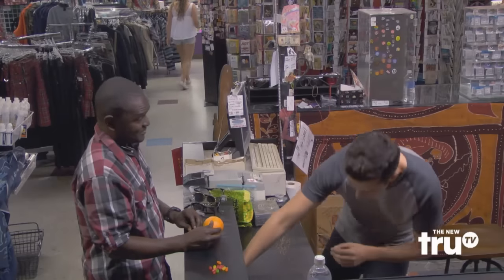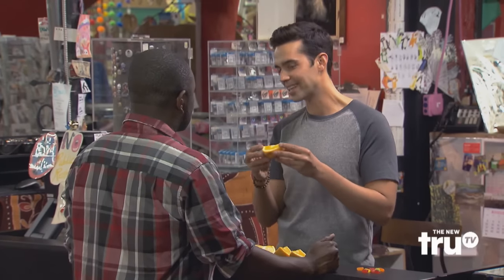The Carbonaro Effect - Secure Fruit Safe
The safest place to store valuable is inside this lookalike orange. The Carbonaro Effect premieres Wednesday, July 29 at 10/9 on truTV.

New episodes Wednesdays at 10/9c on truTV

Michael Carbonaro is a magician by trade, but a prankster by heart. In THE CARBONARO EFFECT, Michael performs baffling tricks on unsuspecting people in everyday situations, all caught on hidden camera. Everyone is left stunned and delighted, even though they have no idea what just hit them.

Way more truTV!  Watch clips, sneak peeks and exclusives from original shows like Comedy Knockout, Those Who Can't and more – plus fresh video from hit shows like Impractical Jokers and The Carbonaro Effect.